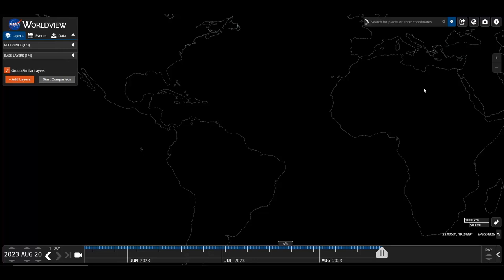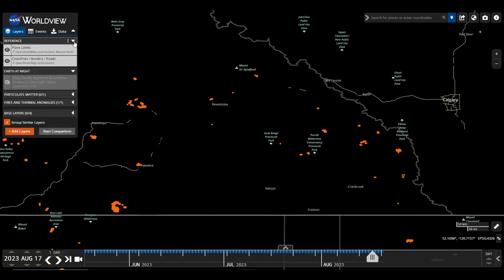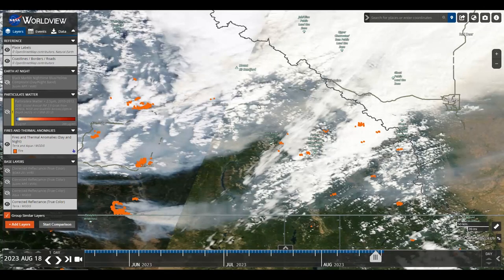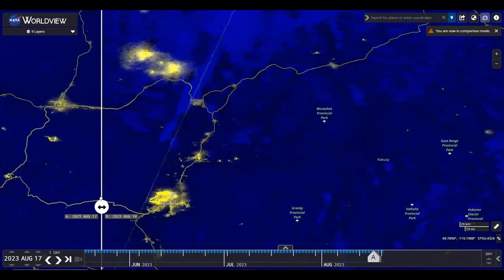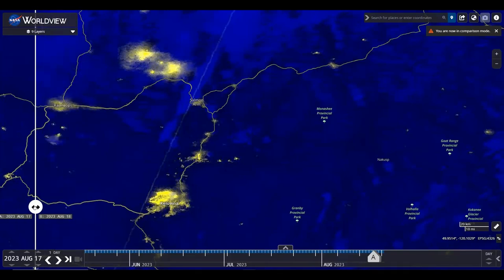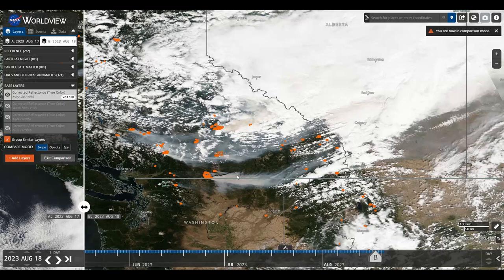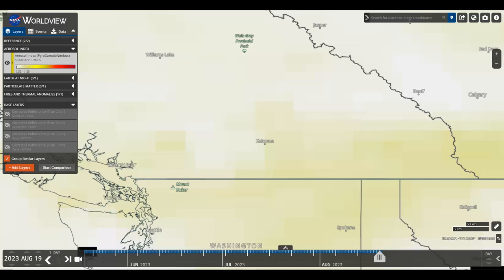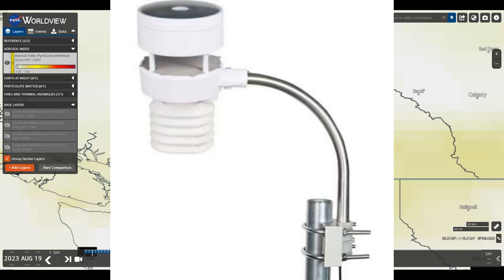Weather S01E05 Wildfires from space: Tutorial on how to use NASA Worldview for wildfire forecasts.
There are a number of products available that enable viewing of wildfire dynamics such as location, density, spread rates and smoke from satellites orbiting the earth. We previously covered using the GOES geostationary satellites from NOAA.

In Part II of our two part series, we run through the options available on Worldview for visualizing wildfires and their behavior using significant fire growth exhibited by the Kelowna and Sushwap fires in southern British Columbia between Aug 17 and 18.

EOSDIS Worldview, developed by NASA's Earth Observing System Data and Information System (EOSDIS), is an online application that allows users to interactively browse and visualize Earth science data from a variety of satellite missions. It provides a user-friendly interface to access and explore satellite imagery, remote sensing data, and other geospatial information collected by NASA's Earth-observing satellites.

Satellites with Spectroradiometers (MODIS) and Radiometers (VIIRS). Terra, Aqua, and Aura satellites were launched in 1999, 2002, and 2004. They have exceeded their 6 year missions. It is reported that they cost about $85 million a year to operate. The Suomi polar orbiting satellite was launched in 2011 and it carries the Visible Infrared Imaging Radiometer Suite (VIIRS). This is the one we will use for air quality.

Timeline:
00:00 Blank Worldview palette
00:33 Bringing up the Worldview tutorial for Fires and tutorial walkthrough
01:45 The layers that I use, how to find them and apply them to the view
07:00 How to compose a comparison between two time periods
07:39 Apply the night time view to see light emitted from fires
08:00 Starting the comparison panels
11:15 The spectacular fire growth of the Kelowna and Sushwap fires from Aug 17 to Aug 18 illustrated using the comparison slider
13:45 Changing the view from earth at night to fires and thermal anomalies and doing another graphic comparison of the Kelowna and Sushwap fires.
17:00 Changing the view again to daytime true color visualization of the smoke and clouds
19:00 Using the Aerosol layer to see PyroCumuloNimbus (pyroCb) expressed in terms of the OMPS Aerosol Index (AI).
21:45 Comparing the Aerosol layer in Worldview with the particulates layer in Nullschool
24:40 What is coming up in the next video: comparison of weather stations based on haptic and sonic algorithms compared to traditional analog weather instruments.

NASA’s drifting climate satellites could find new life as wildfire and storm watchers